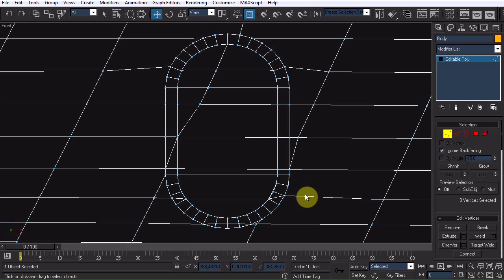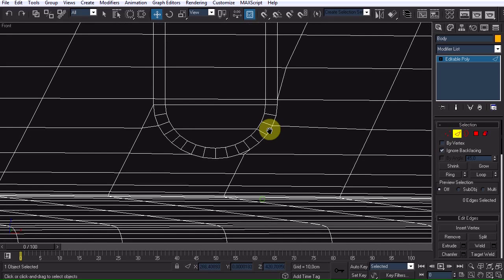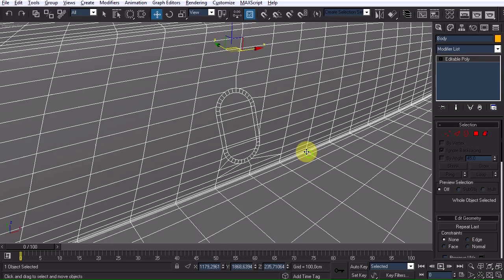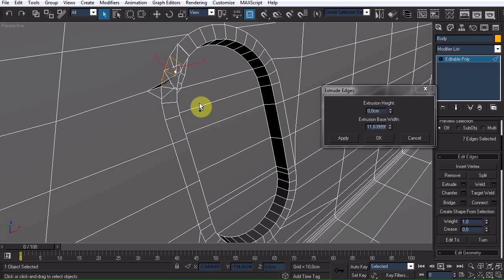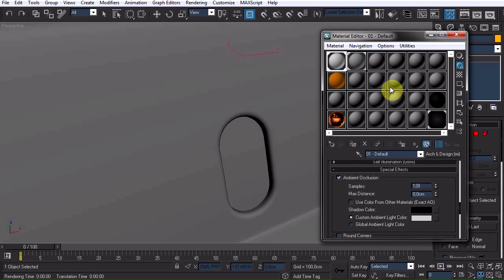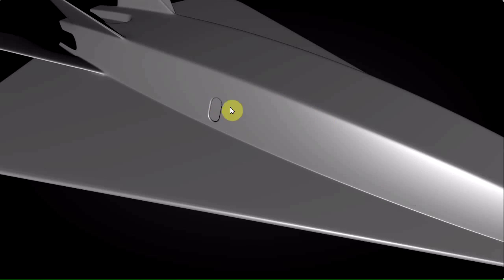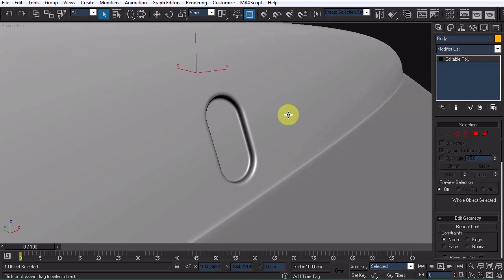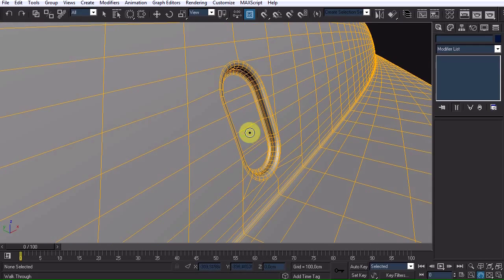Cutting on complex surfaces Pt. 2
Continuation of Pt. 1